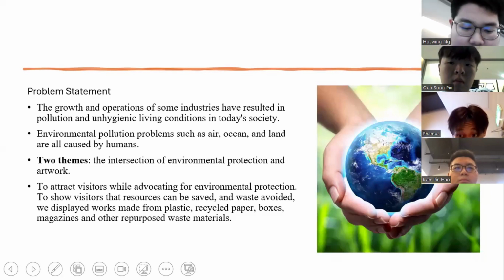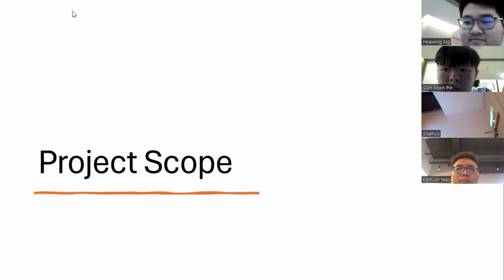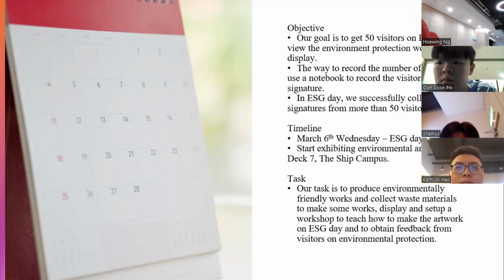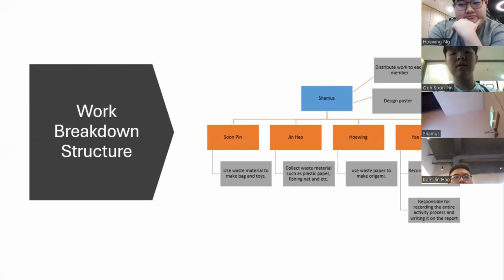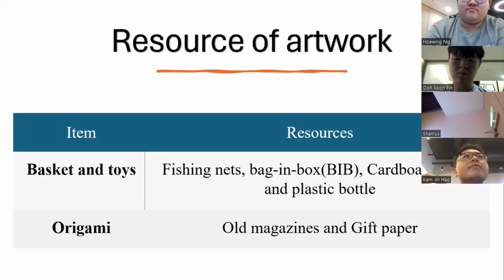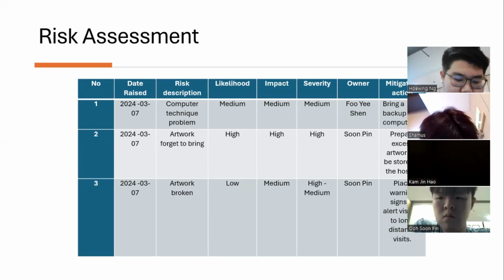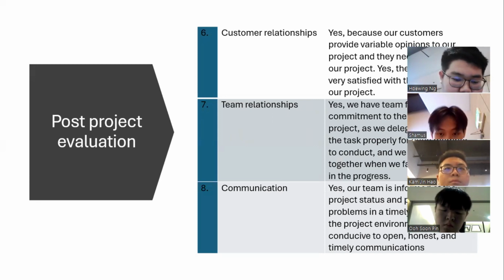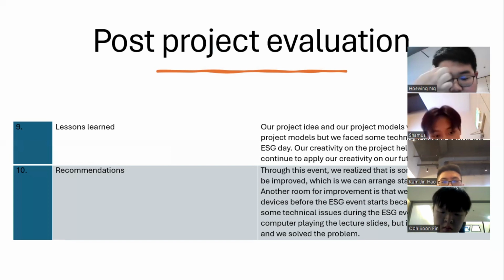Group 6— Revolutionize & Recycle